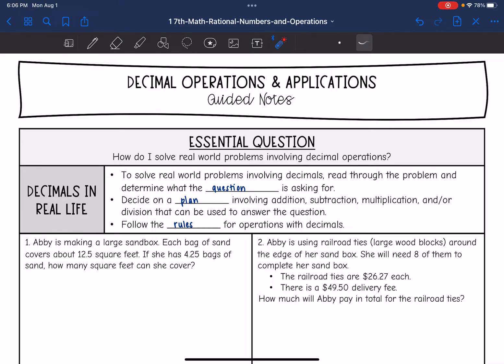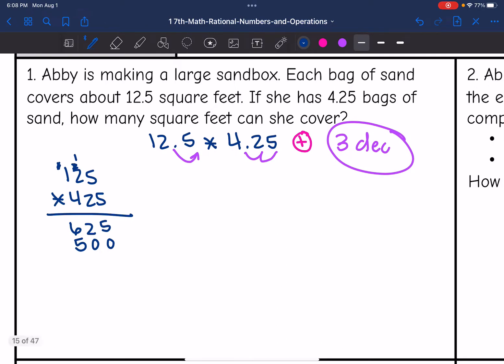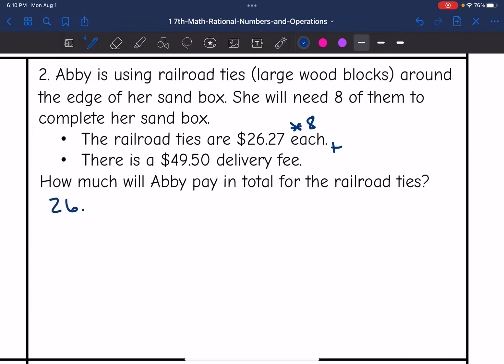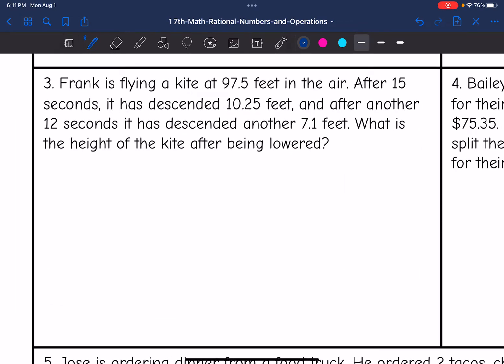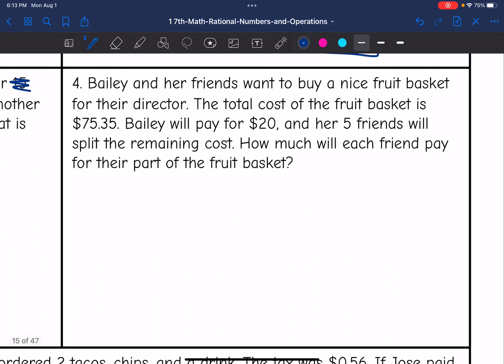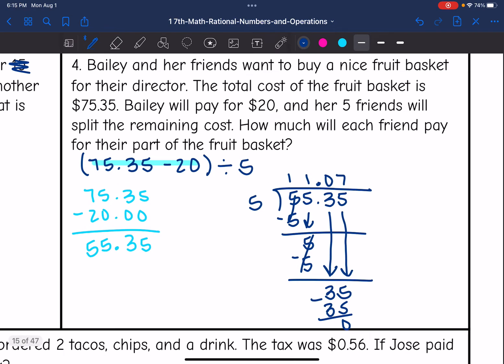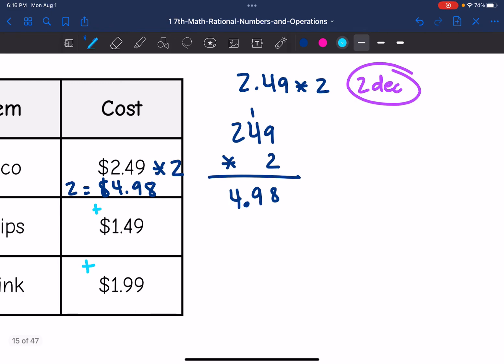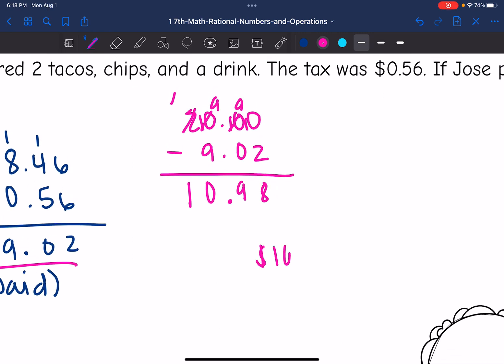Decimal Operations - Real World Word Problems | 7th Grade Math Lesson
Join me as I show you how to solve real world problems and word problems involving decimal operations.

You can find the handout used on my Teachers Pay Teachers store